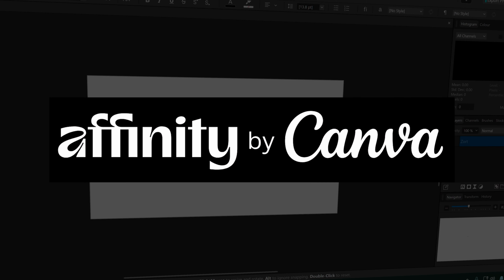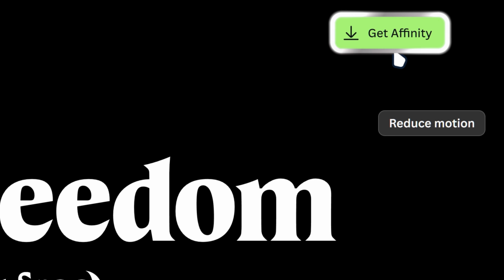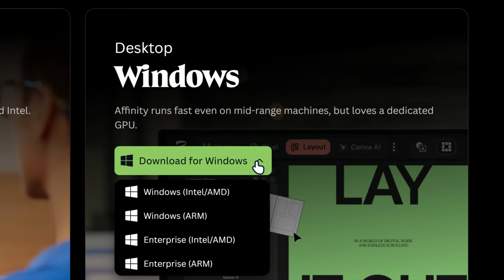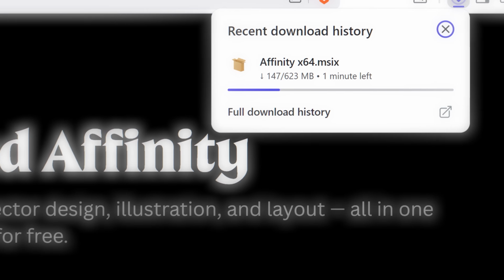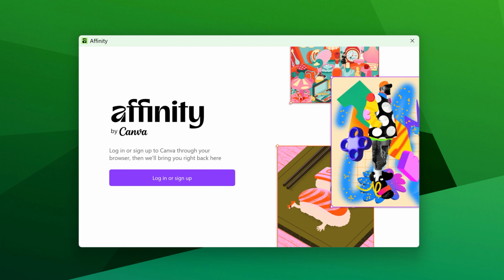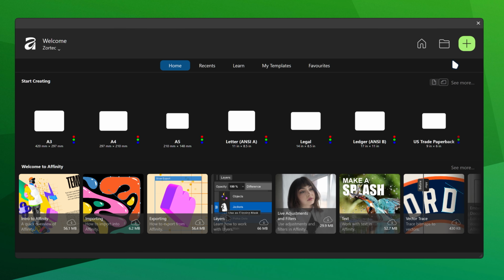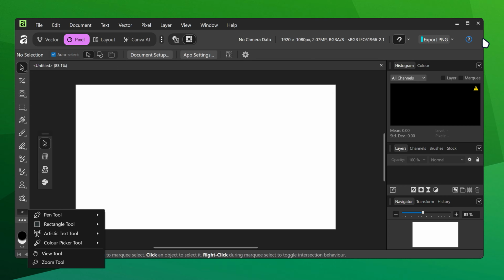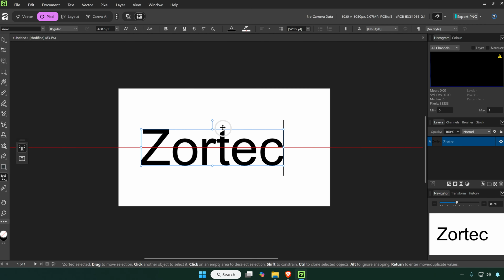How to Download Affinity By Canva FREE | Install Affinity 3 by Canva ✅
This is how to download Affinity by Canva tutorial or a full Affinity by Canva tutorial showing how to install Affinity by Canva step by step. If you want an Affinity tutorial that keeps it simple while focusing on Affinity by Canva, this is for you, and yes we cover Affinity Windows, MacOS & iPad so you can download Affinity by Canva on PC. We go through download Canva Affinity and the Affinity by Canva download process.

Affinity V3 is repackaged in a shiny new visual identity all in one on Affinity 3. This is a great alternative for photoshop and illustrator or you need. I give a quick walkthrough into Affinity Studio, so by the end you know how to download Affinity by Canva, install it right, and start creating with Affinity app by Canva today.

▰▰▰ *✧ TIMESTAMPS ✧* ▰▰▰
0:00 Intro
0:14 Affinity By Canva Website
0:37 Download Affinity By Canva
1:10 How to Install Affinity By Canva
1:26 Get Started with Affinity By Canva
2:36 Outro

✔ Affinity by Canva is free to download and use. Canva AI features have separate limitations and are not required to use Affinity.
✔ All download links provided in this video are from official and trusted sources.
✔ Please only download software from the links shared in this video to ensure your security and avoid potential risks.